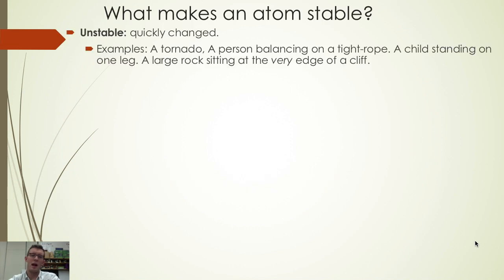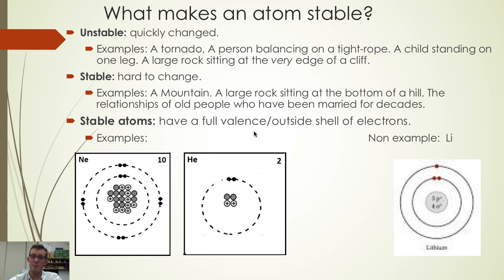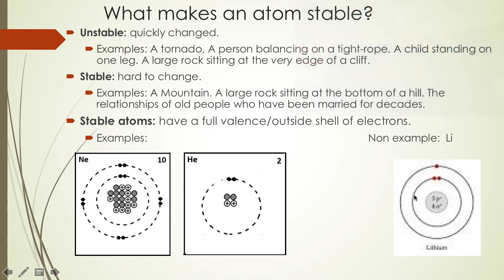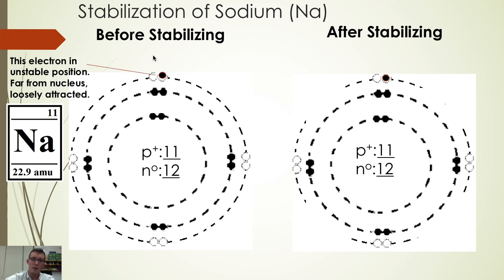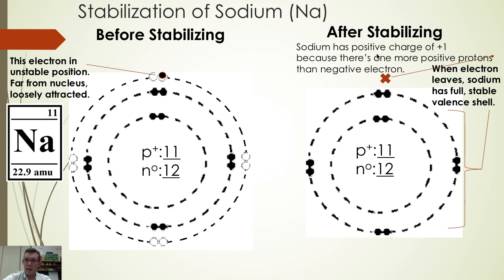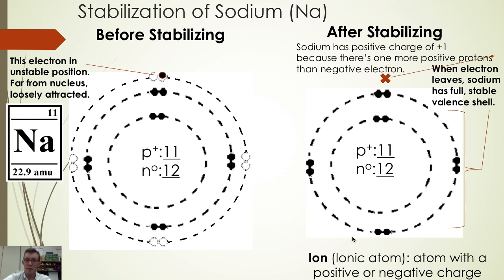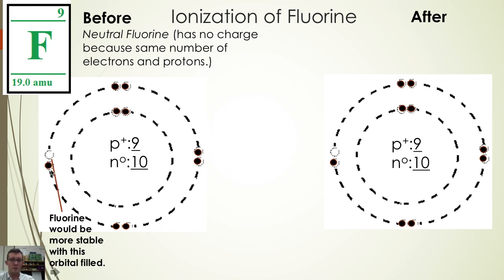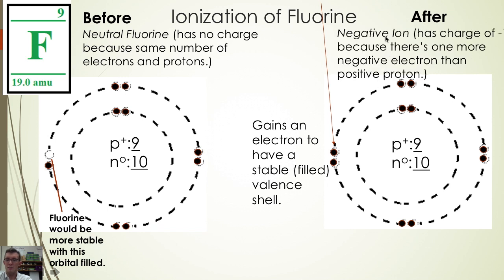Ions and Stability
This video is about Ions and Stability